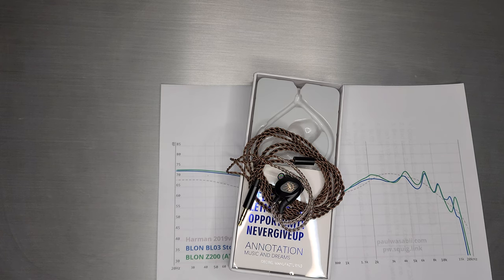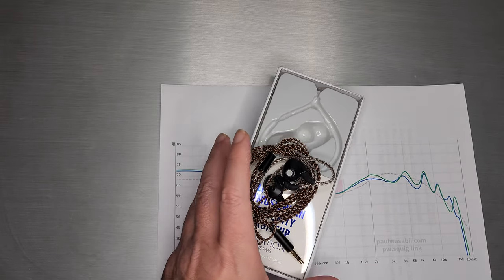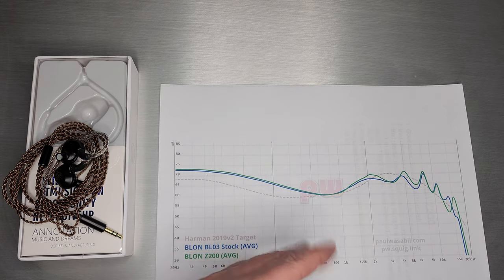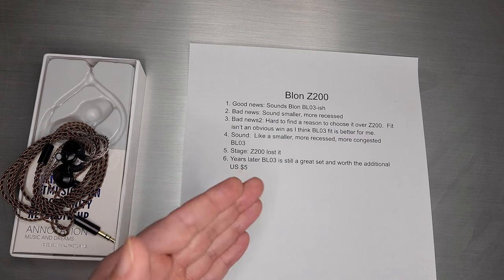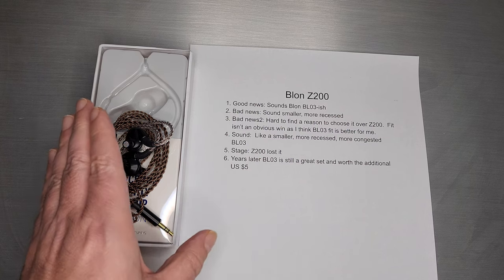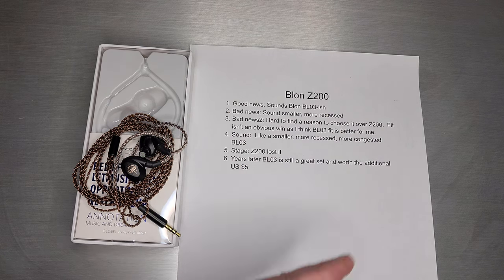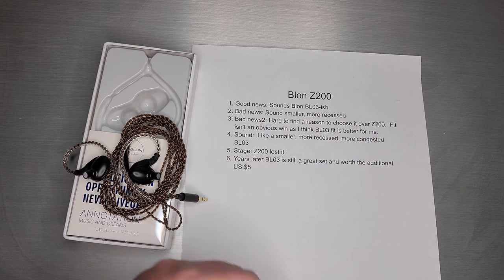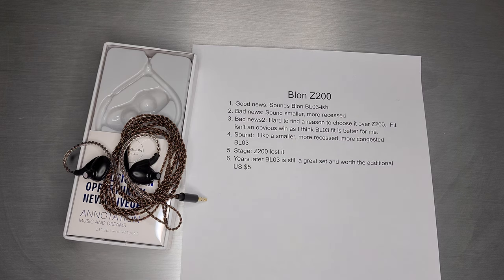BLON Z200 - Spend the extra five dollars on a BL-03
Thank you to the Yaoyaotiger HIFI Audio Store and remember to ask for a discount when making purchases from their store.